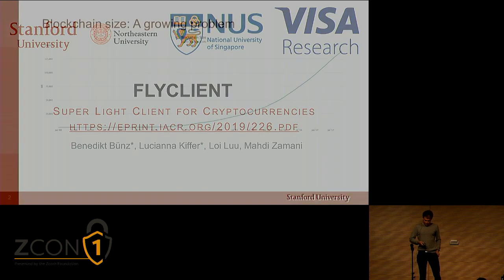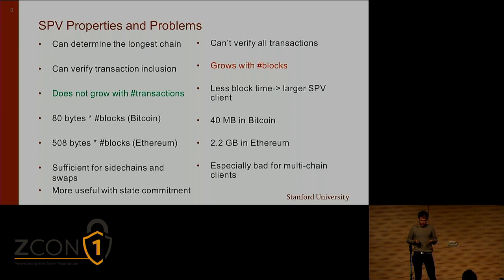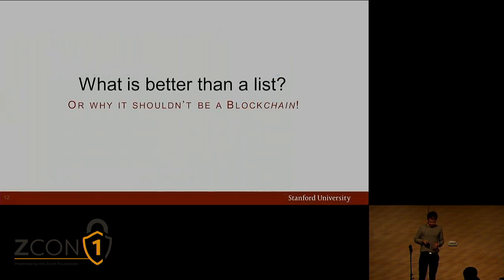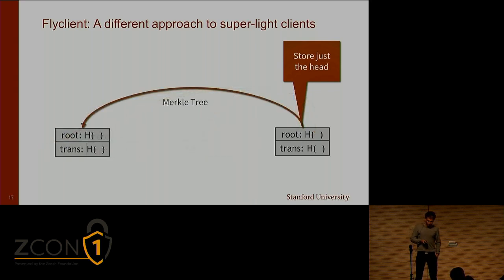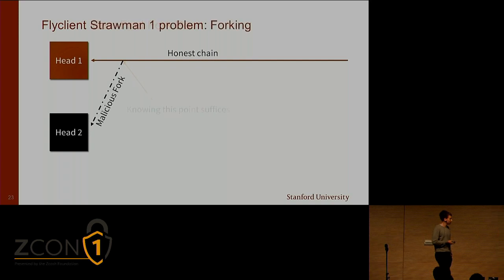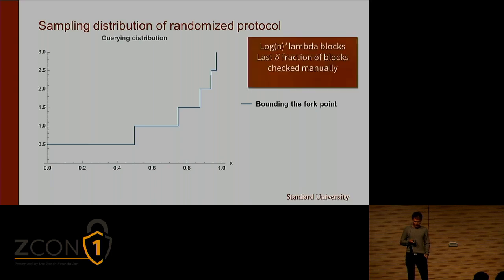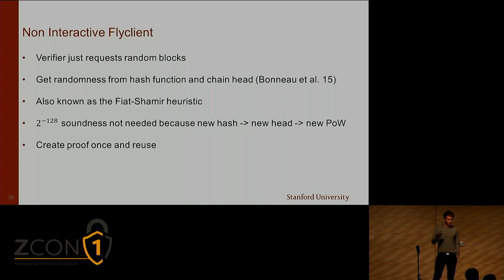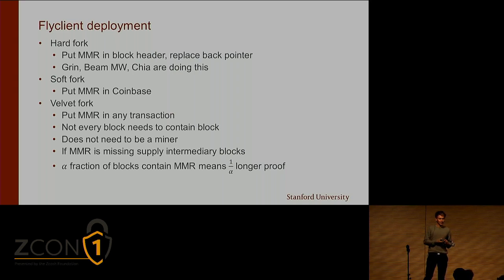Flyclient: Super-Light Clients for Cryptocurrencies - Benedikt Bünz